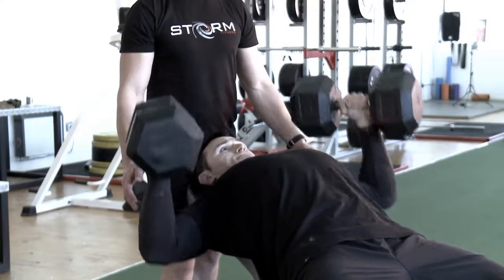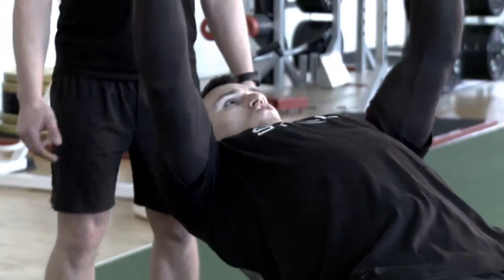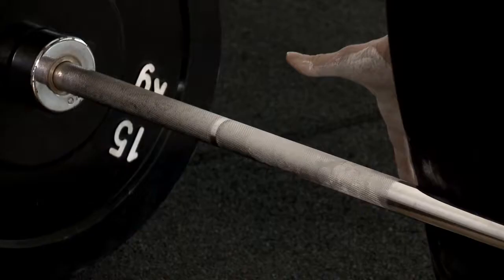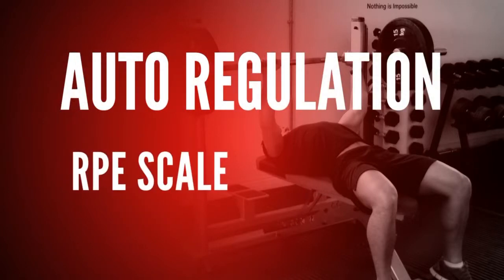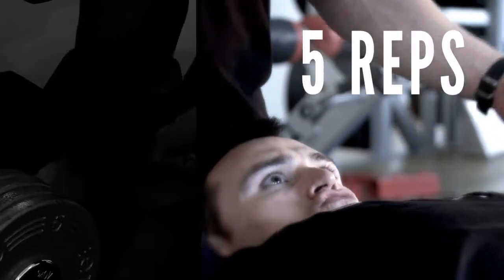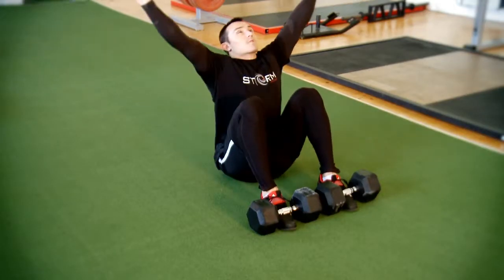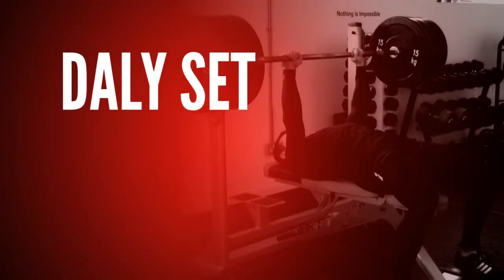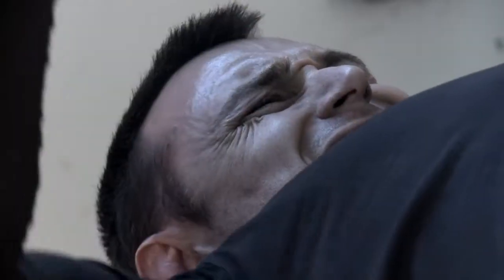Goose 369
Teaser